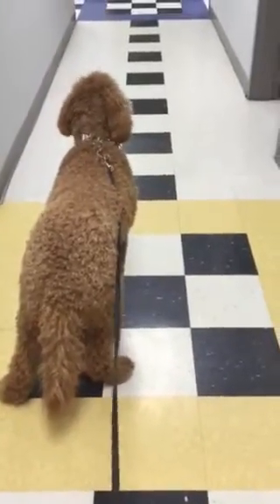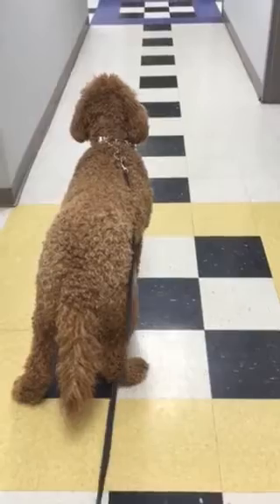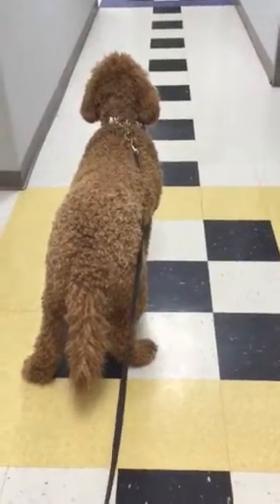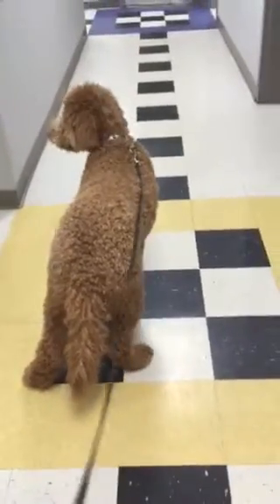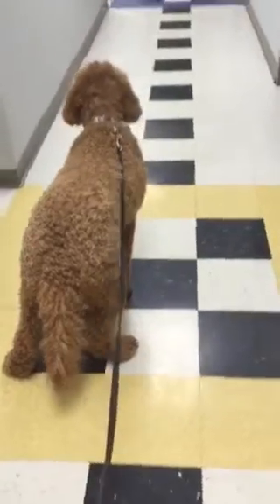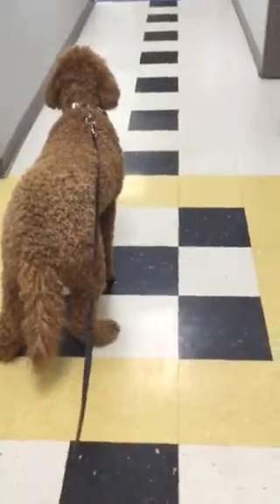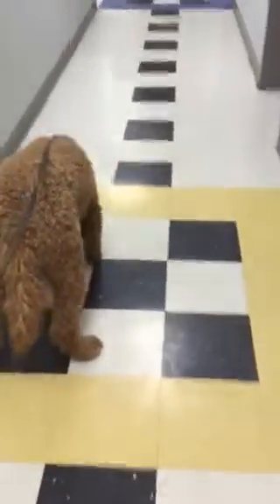The Barking Zone - recall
How to teach recall with prong and leash.